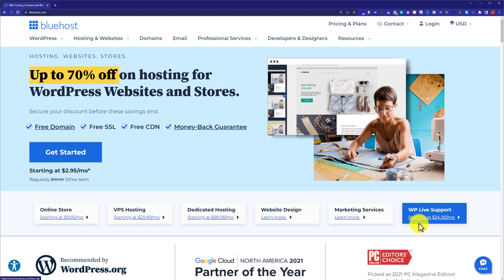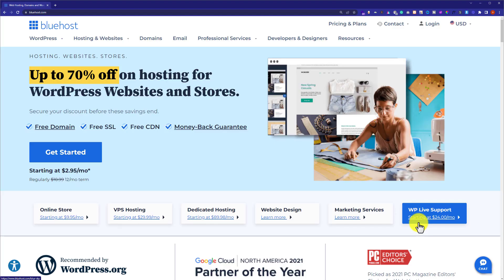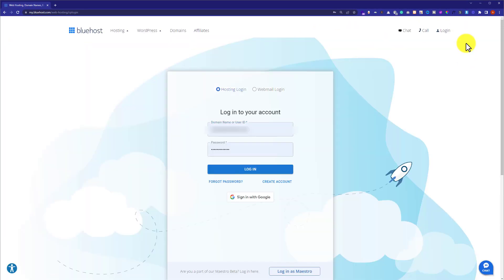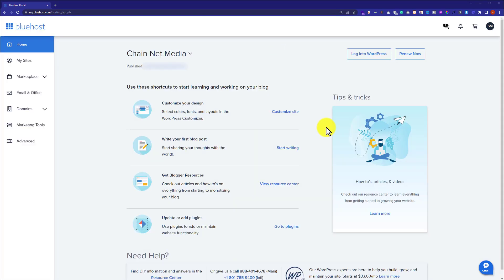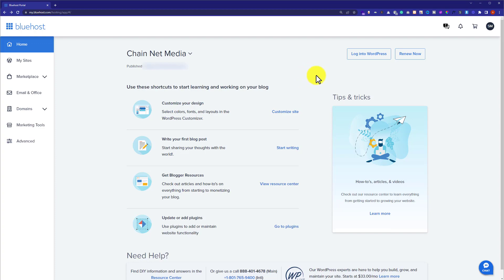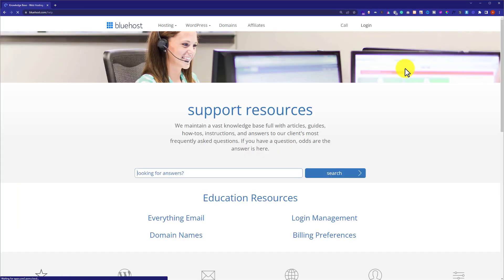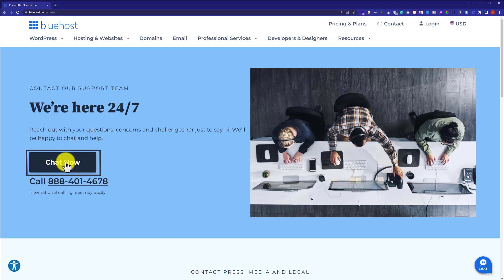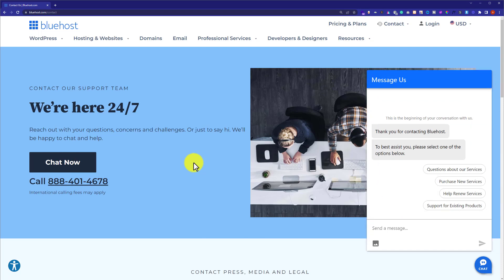How To Change Bluehost Hosting Plan 2025 | Upgrade Bluehost Plan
Looking to change or upgrade Bluehost plan? In this video, I’ll show you how to change Bluehost hosting plan. I’ll show you step-by-step everything, from logging into your Bluehost account to completing the upgrade process.

Whether you need more resources, or additional features, upgrading your Bluehost hosting plan is an easy way to take your website to the next level. Watch now to learn how to change or upgrade your Bluehost hosting plan.

In This Video Tutorial You’ll Learn :
1. How To Change Bluehost Hosting Plan
2. How To Upgrade Bluehost Plan

Follow the simple steps to change the Bluehost hosting plan:

Step # 1: log into your Bluehost account
Go to bluehost.com and then from the top click on login, enter your username and password and then click on login, so now you are in the Bluehost account dashboard.

Step # 2: Upgrade Bluehost Plan
There is no way to change the Bluehost hosting plan, so we have to change it manually, from the Bluehost dashboard click on the chat button, Scroll down, and click visit contact us page now click on the chat button and asked the support agent to upgrade your account.

That’s it you have successfully changed the Bluehost hosting plan.